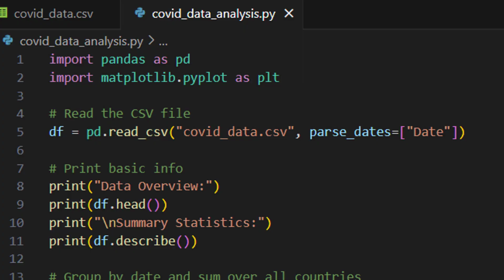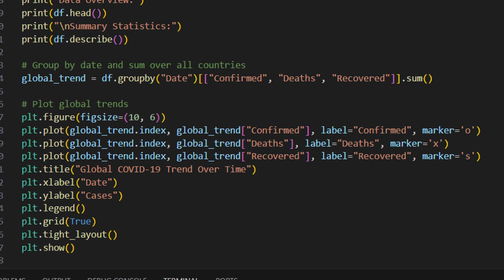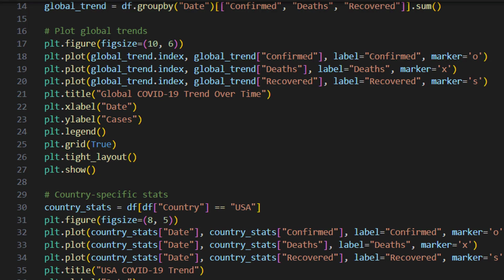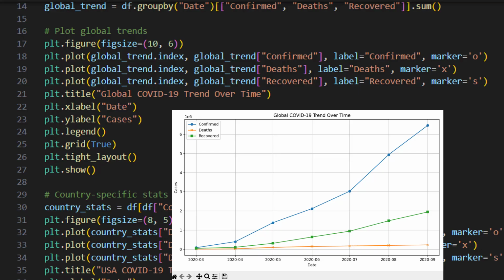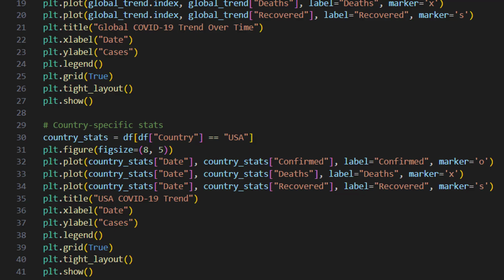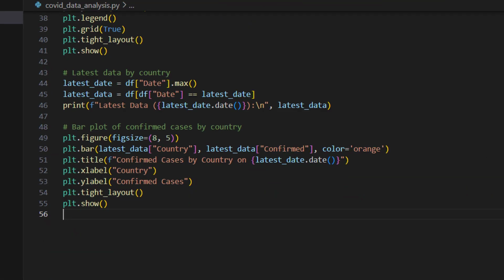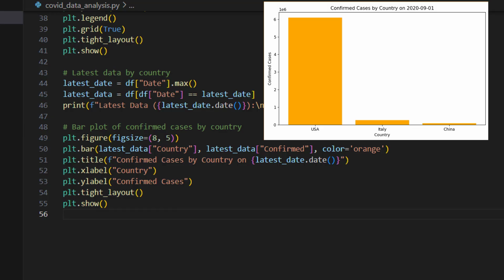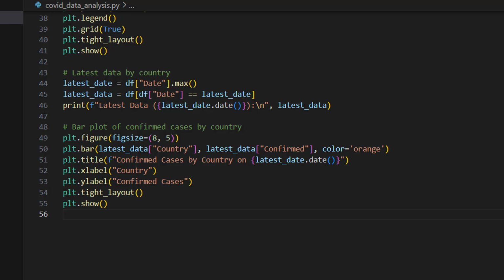Python Data Analysis Project #4 – COVID-19 Data Analysis with Pandas & Matplotlib!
Welcome to Python Data Analysis Project #4 – COVID-19 Data Analysis with Pandas & Matplotlib! 🦠📊

In this project, we explore real-world COVID-19 datasets and perform a complete data analysis workflow using Python, Pandas, NumPy, Matplotlib, and Seaborn.
You’ll learn how to analyze global case numbers, death rates, recovery trends, and country-by-country comparisons — all through clear and practical Python code.

This is an essential project for anyone building a data analysis portfolio, as it demonstrates your ability to work with time-series data, public health datasets, and real-world data challenges.

✅ Load and preprocess COVID-19 datasets using Pandas
✅ Perform analysis on cumulative case counts
✅ Visualize trends
✅ Compare countries, regions, and growth rates
✅ Build meaningful graphs: line charts, bar charts, moving averages
✅ Turn raw health data into actionable insights

🧰 Tools & Libraries

Python 3

Pandas

NumPy

Matplotlib

Beginners learning Python data analysis

Aspiring data analysts, data scientists, or data engineers

Students building real-world portfolio projects

Anyone interested in understanding COVID-19 datasets and trends

COVID-19 datasets are great for practicing:
✔ Time series analysis
✔ Trend detection
✔ Data cleaning
✔ Visualization
✔ Real-life insights

By the end, you’ll know how to take a complex global dataset and break it down into clear visual stories — a skill used by analysts, researchers, and companies worldwide.

🎥 Playlist Includes:

Project #1: YouTube Data Analysis

Project #2: Movie Review Sentiment Analysis

Project #3: Sales Data Analysis

Project #4: COVID-19 Data Analysis